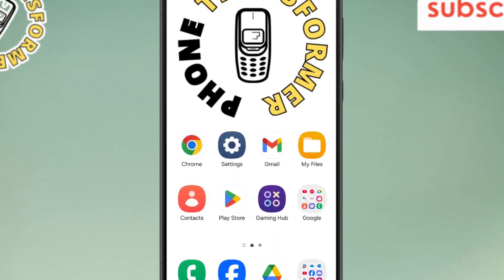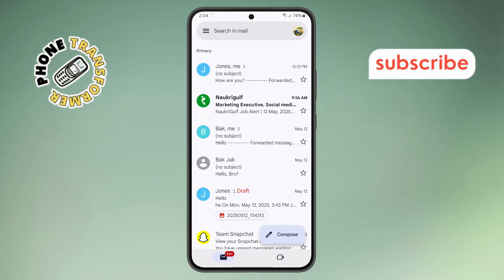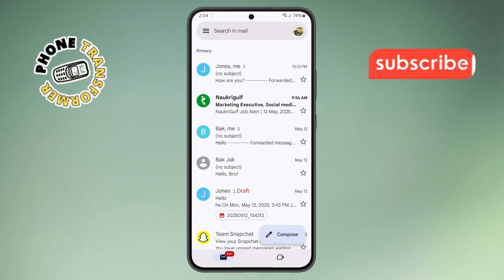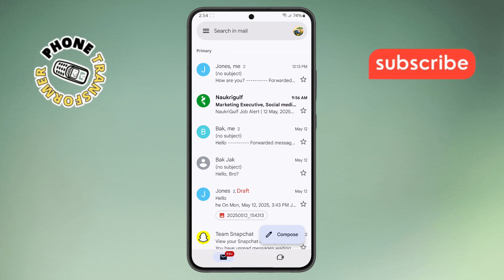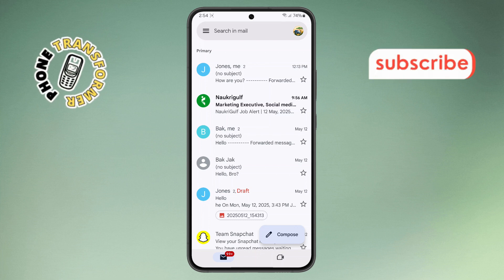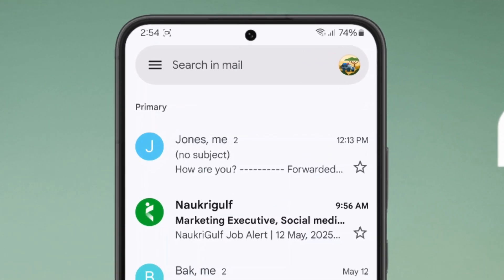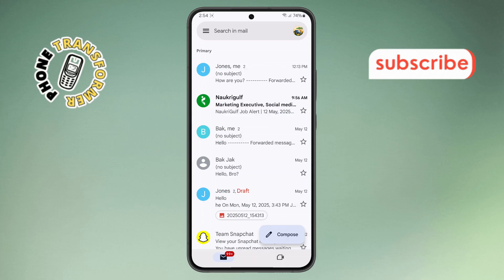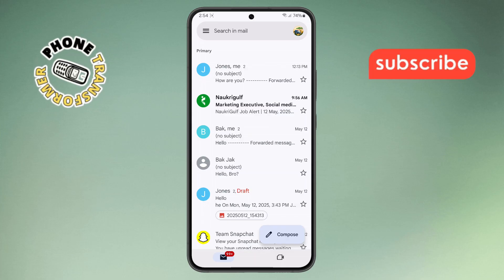How To Remove Draft Email From Inbox - Full Tutorial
How To Remove Draft Email From Inbox

Sometimes you check your inbox and find it cluttered with draft emails you never meant to keep. It can be confusing to figure out how to clear them, especially if they keep showing up or syncing across devices. If you're tired of seeing unwanted drafts in your inbox, this video is just what you need. It provides a simple, step-by-step guide to removing draft emails quickly and easily. You’ll learn where drafts are stored, how to delete them properly, and tips to prevent them from piling up again.

* How to delete a draft email from inbox
* Remove draft message in gmail inbox
* How to clear draft folder in email
* Delete unwanted drafts from inbox
* Stop drafts from showing in inbox